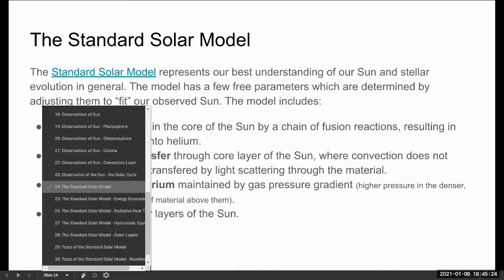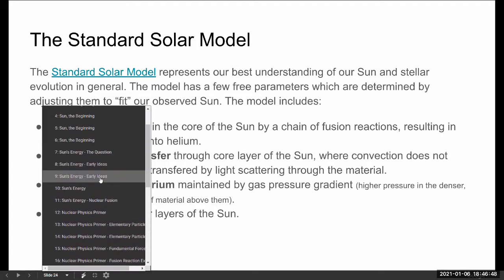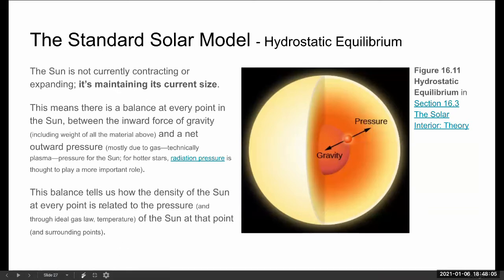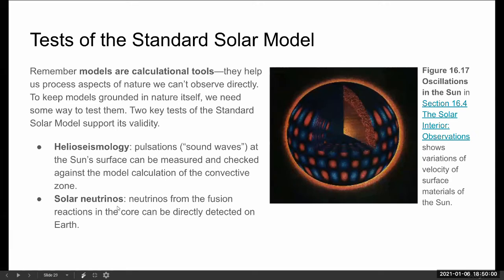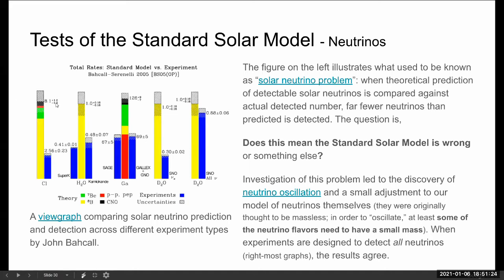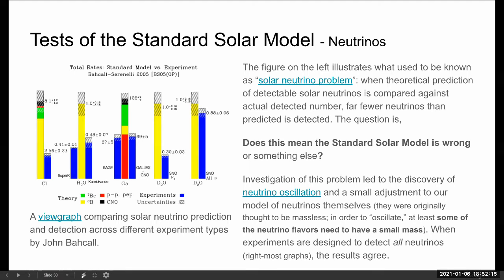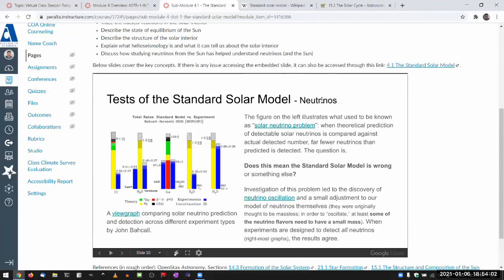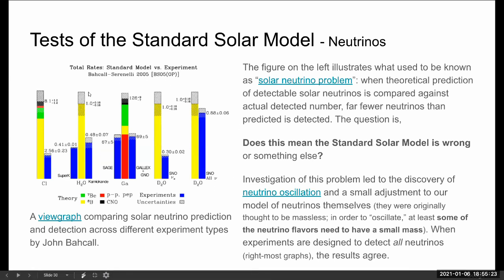ASTR 10 - The Standard Solar Model and Solar Neutrino Problem